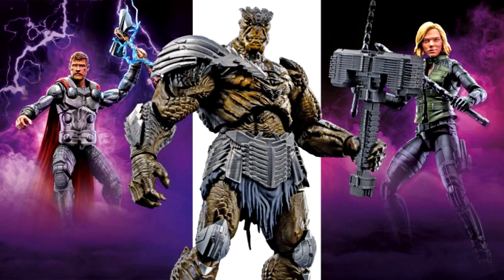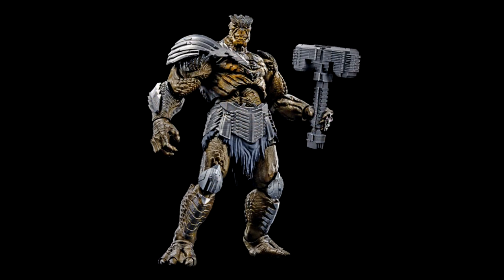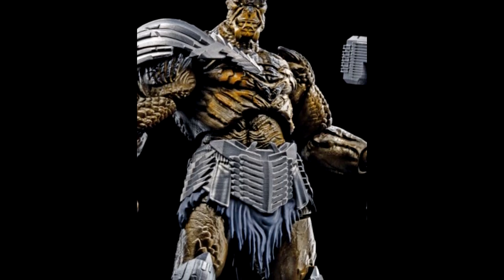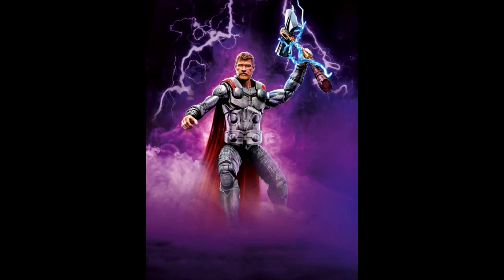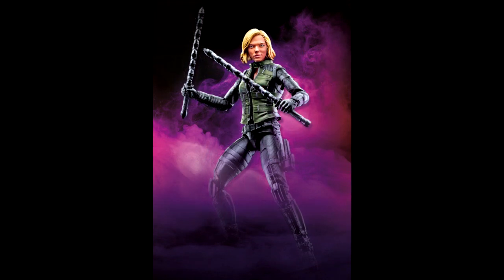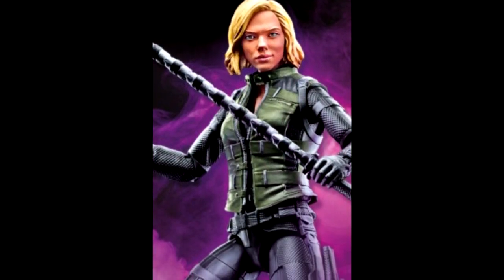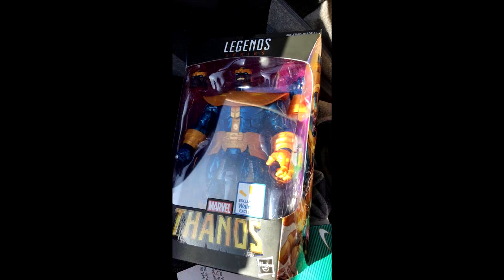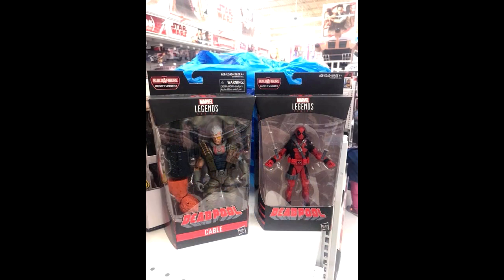Marvel Legends Infinity War Wave 2 News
Here a quick look at the Marvel Legends Infinity Wave 2 Build a Figure Cull Obsidian. The other figures in this wave that i forgot to include are Black Knight, Malicif, Antman and Wasp along with Thor and Black Widow.